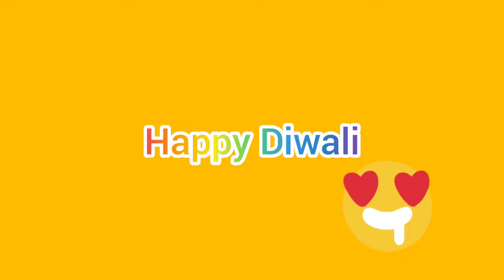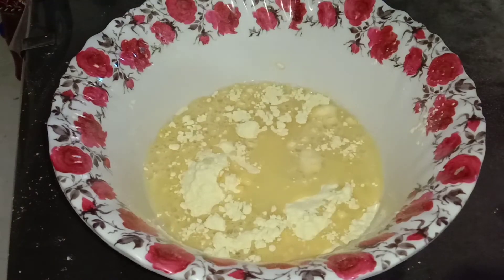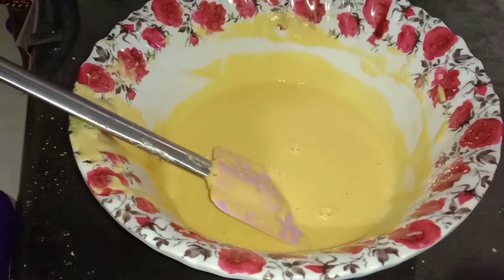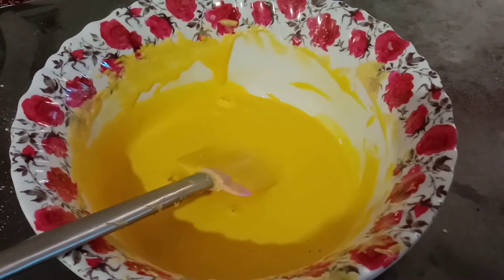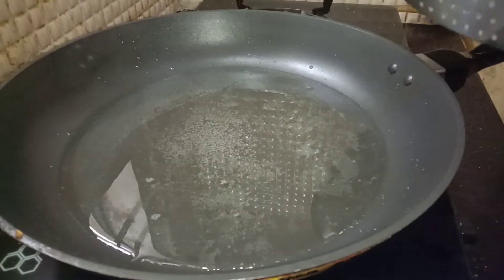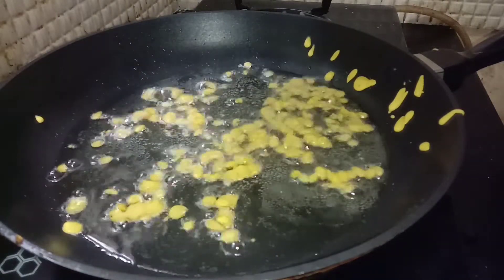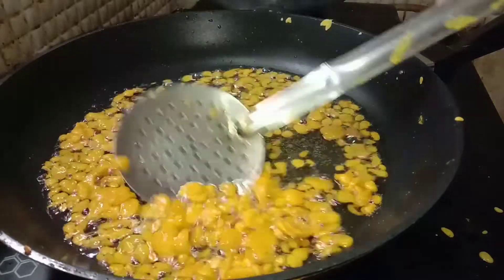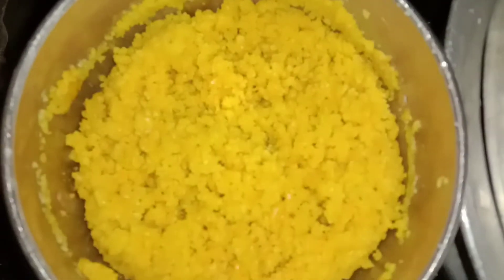കൊതിയൂറും ബൂന്ദി ലഡു 😋😋|ഈസി ലഡു recipe |വെറും 5 min കൊണ്ട് ലഡു ഉണ്ടാക്കാം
🪔🥰🪔🥰🪔🥰🪔🥰HAPPY DIWALI🥰🪔🥰🪔🥰🪔🥰🪔🥰🪔

INGREDIENTS ❤️

🪔Kadalamav - 1 glass
🪔Salt                - 1pinch
🪔Baking soda- 1pinch
🪔water

Sugar syrup

🪔sugar      - 3/4 glass
🪔ellakkya  - 2nos